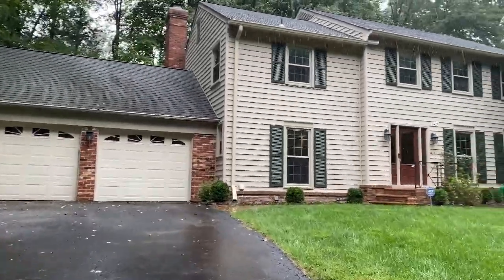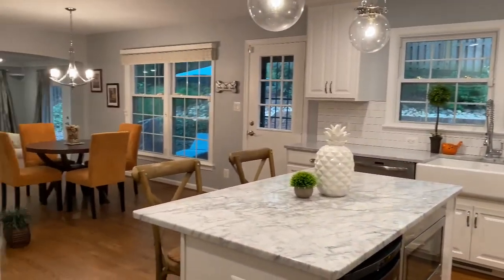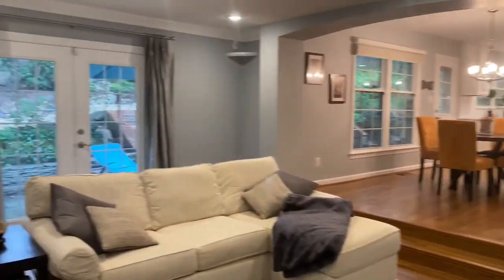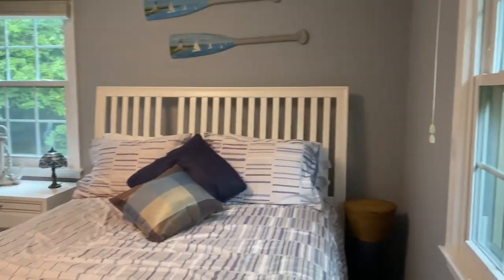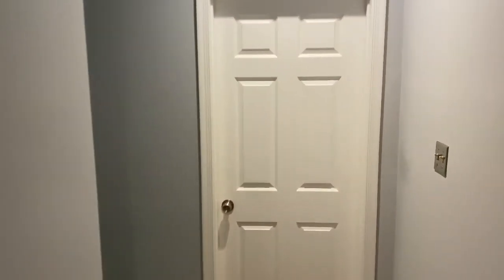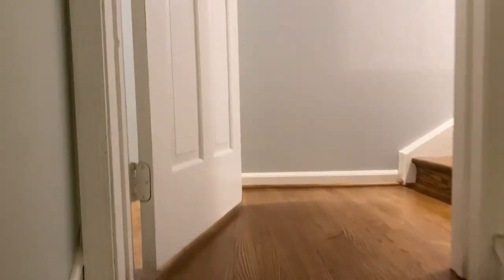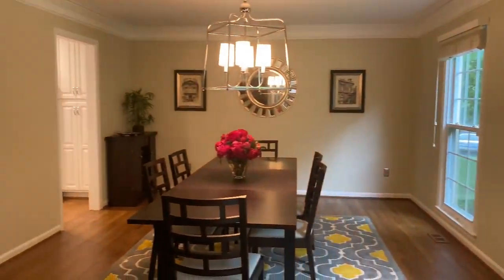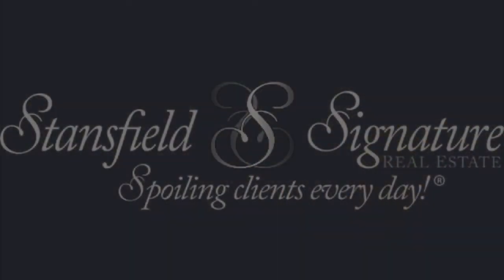Virtual Tour - 1429 Laurel Hill Rd, Vienna, VA